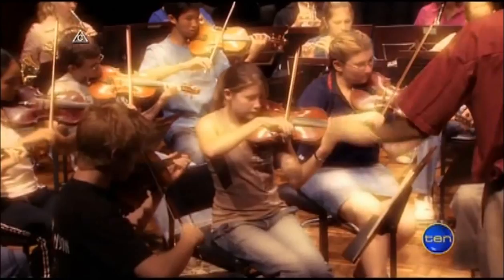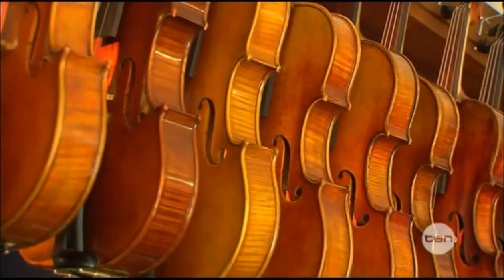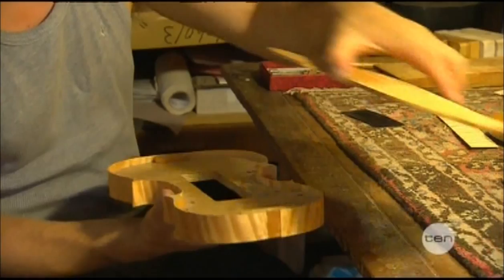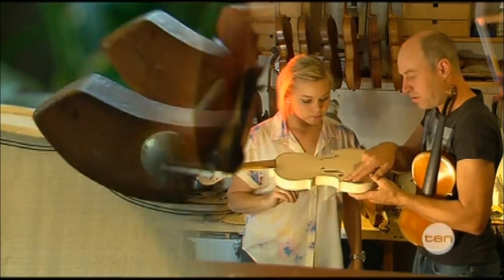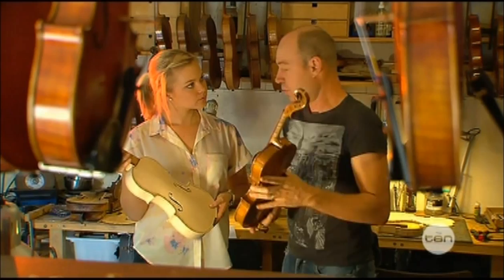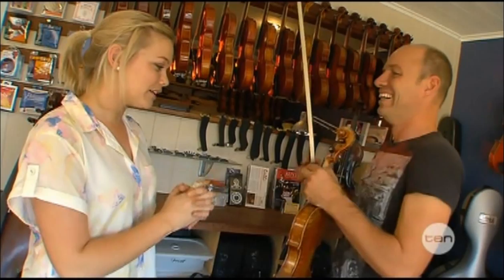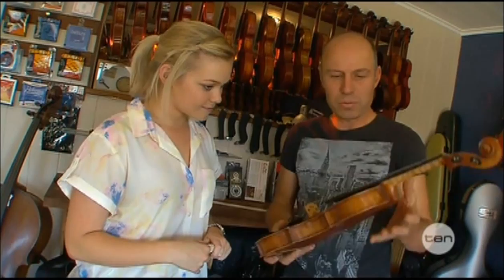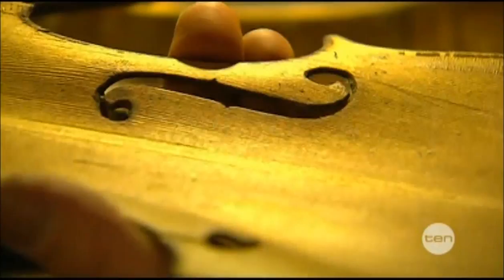Totally Wild interview with Olaf Grawert- The Violin Studio Brisbane HD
Brisbane Master Violin maker and restorer Olaf Grawert gives a quick overview about violin making and restoring.

Insider secrets and stories from the Master Violinmaker and restorer